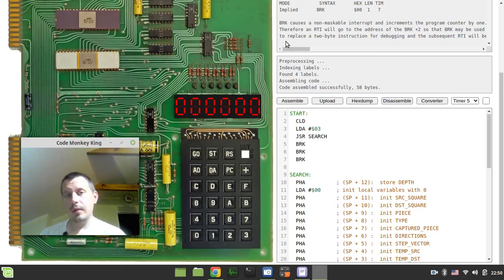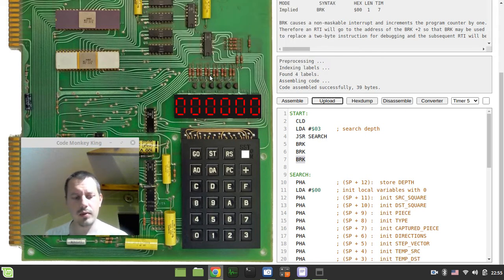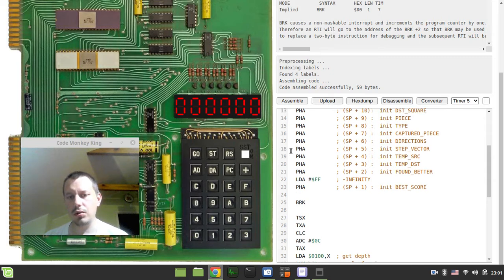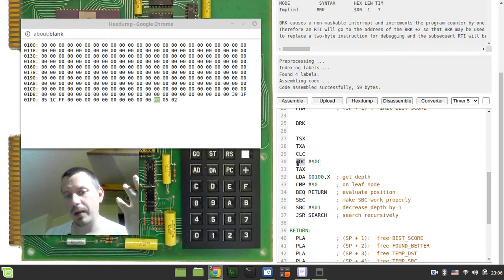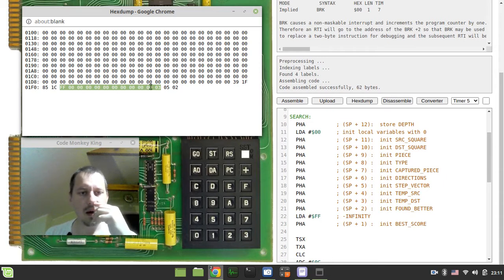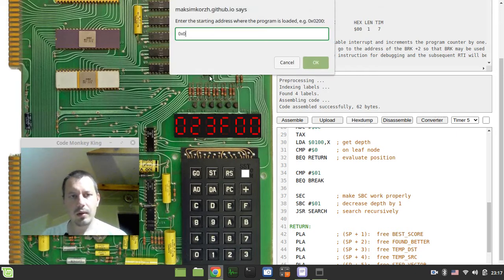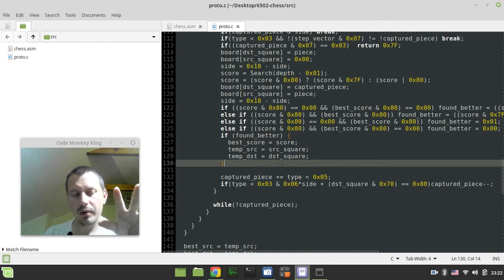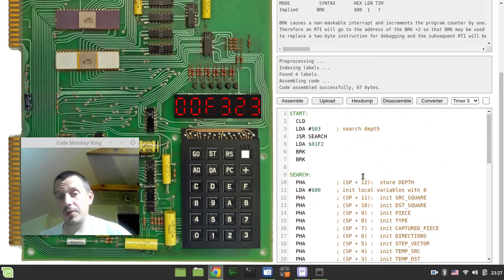How to write a recursion function with a bunch of local variables in 6502 assembly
00:00 Streaming
10:50 Something explodes out loudly outside (war in Ukraine isn't over)